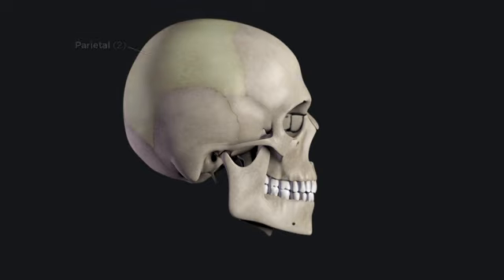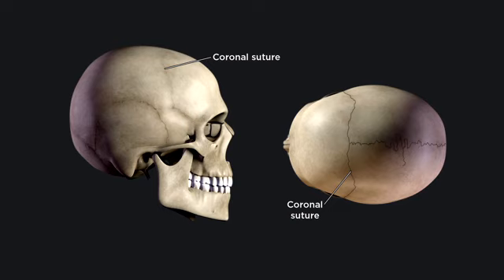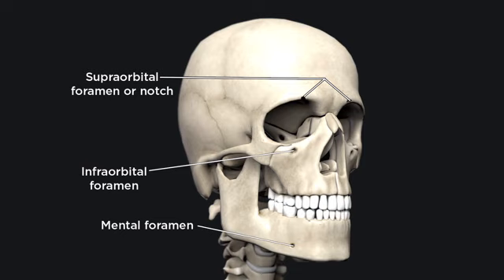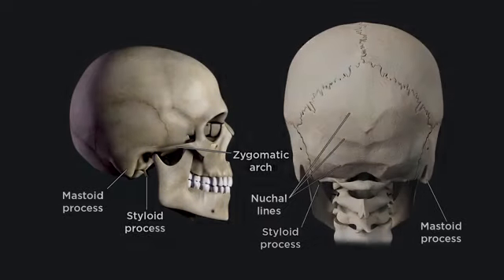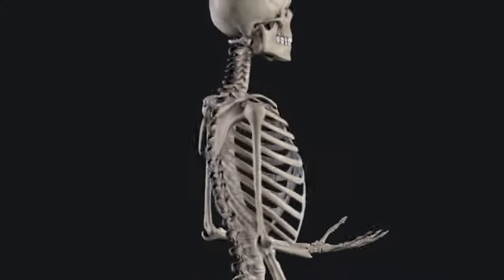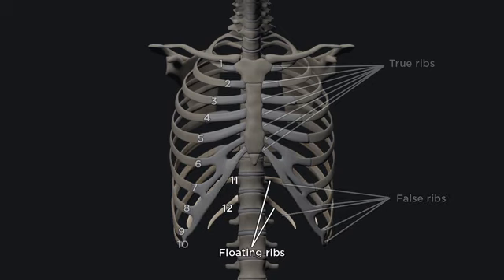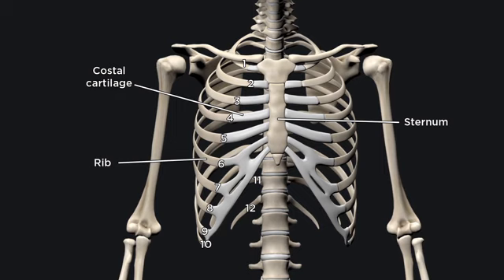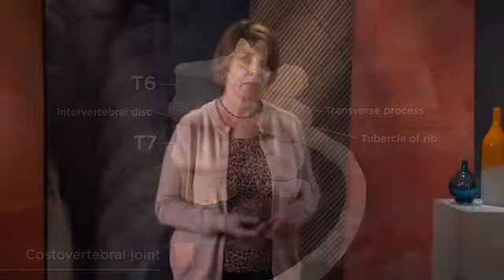08 The Skeleton of the Head and Torso